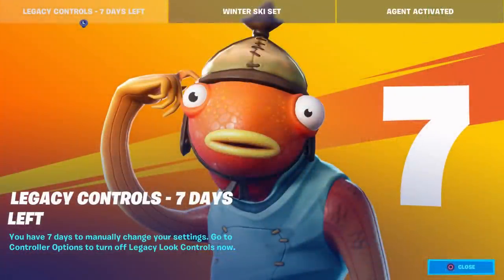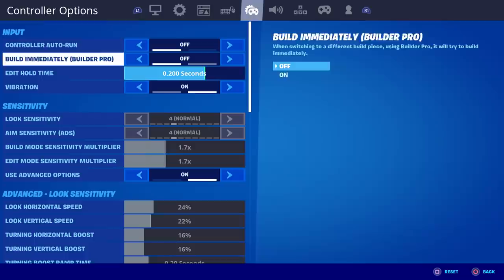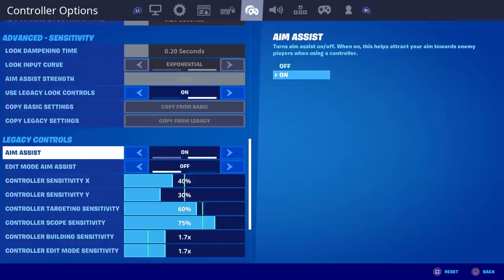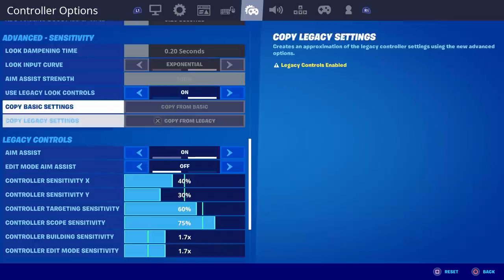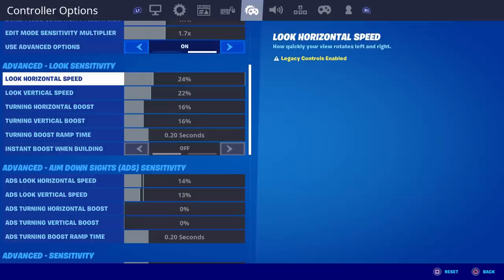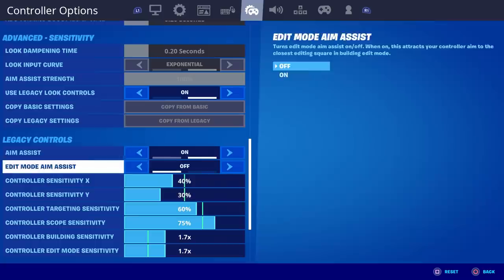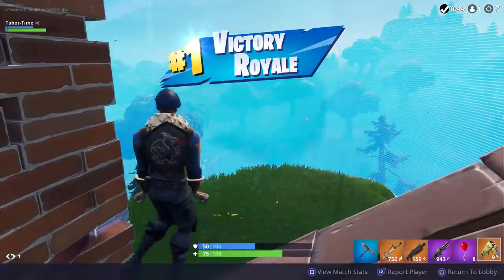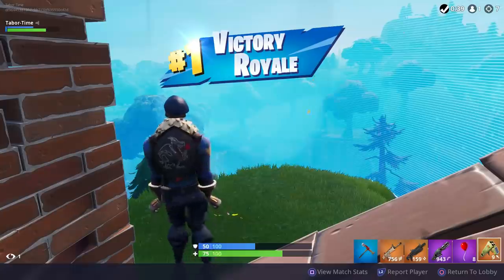HUGE CONTROLLER AIM ASSIST NERF - LEGACY SETTINGS REMOVED (What You Need To Know And Do)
In a slap to every console/controller players face, the Legacy settings are  being removed.  I explain what this means and what you need to do about it.